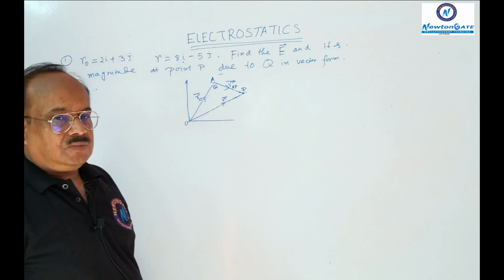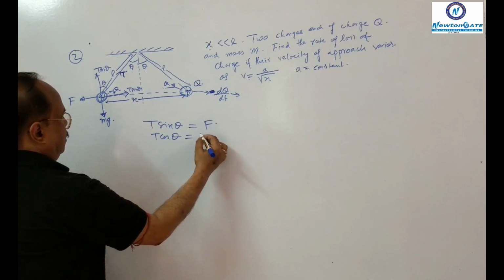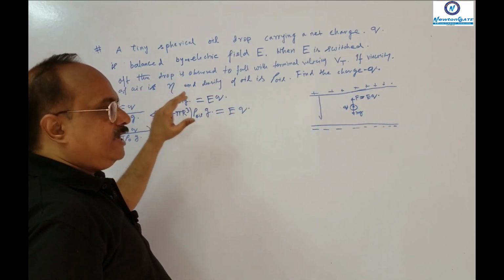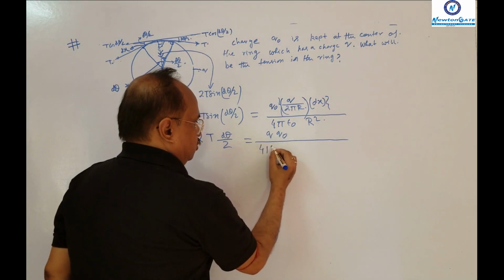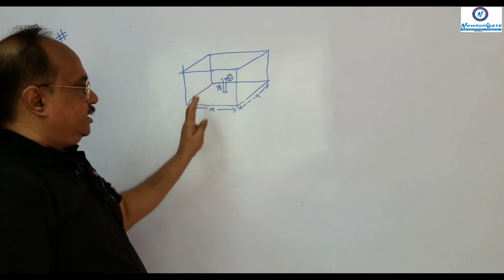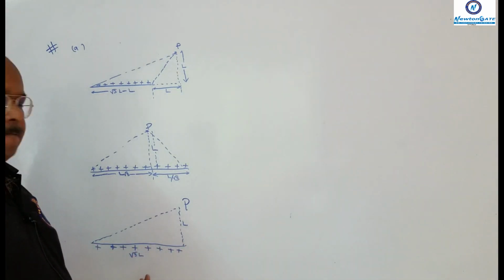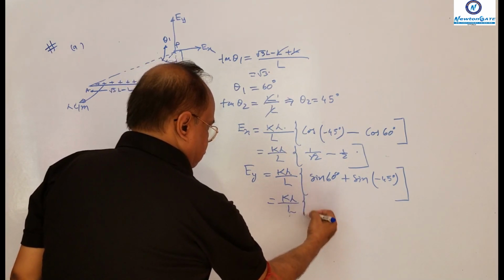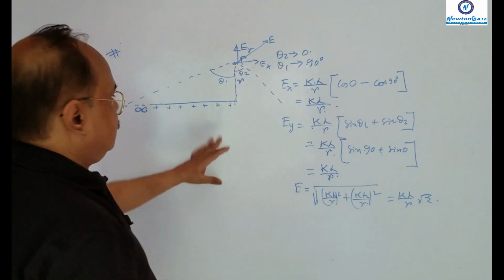Top 20 Questions on Electrostatics Class XII | CBSE| ISC | JEE Main & Advanced | NEET-UG PART - I